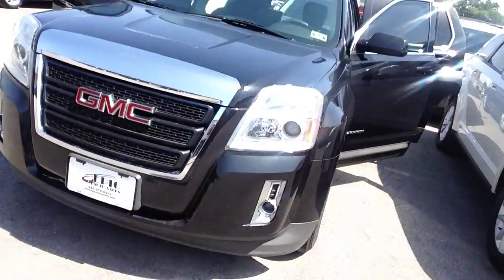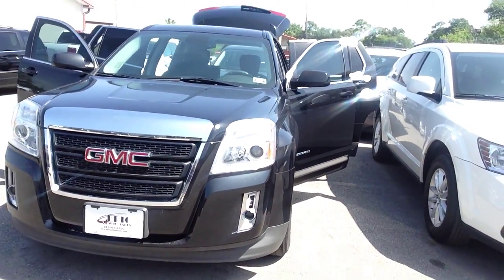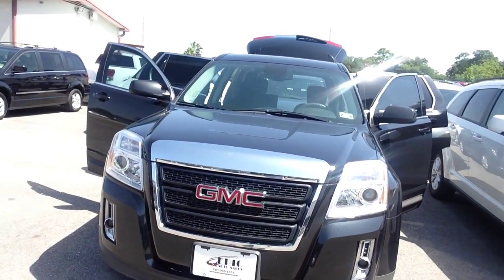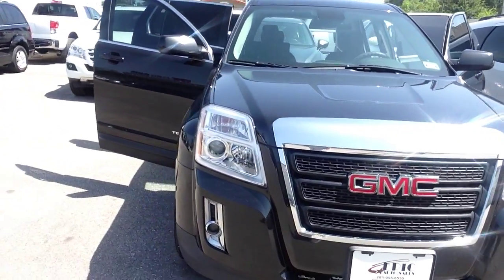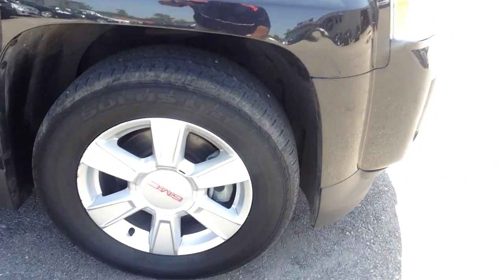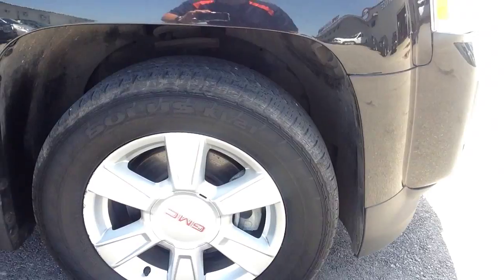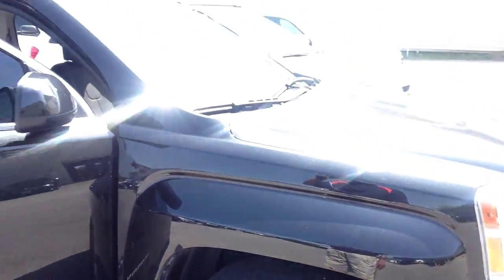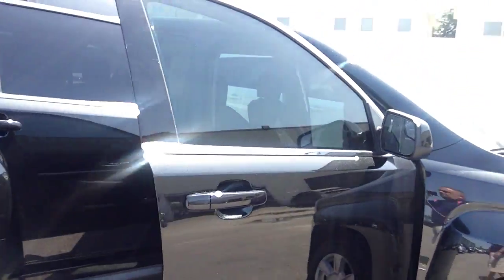2013 GMC Terrain Super Clean Call Jesse for more detail's